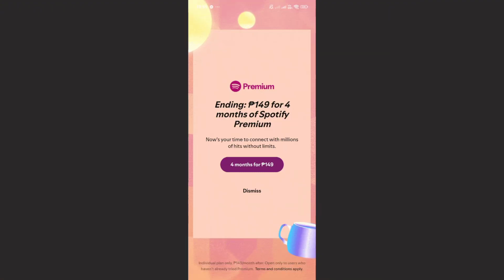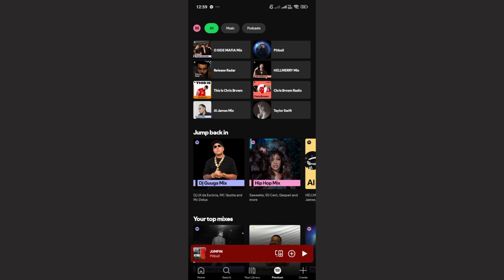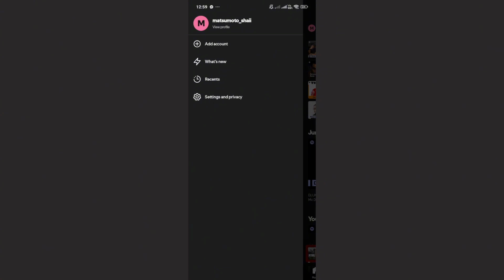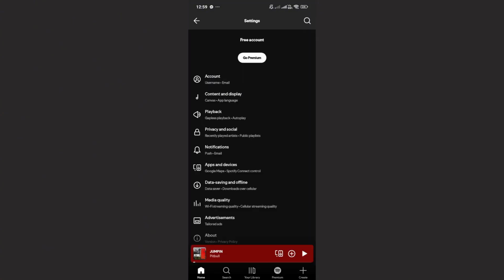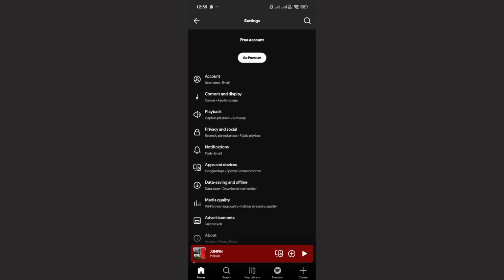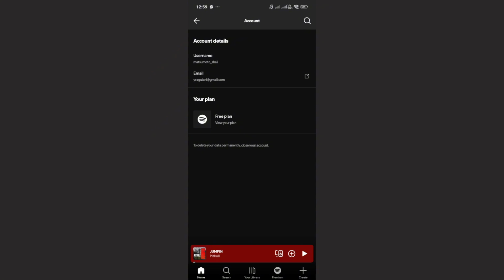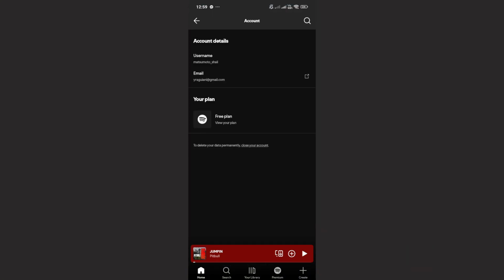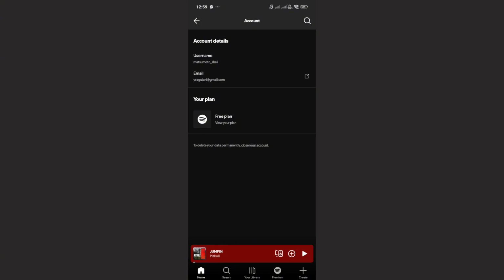How To Cancel Automatic Payment on Spotify Mobile | Stop Spotify Subscription | Easy Tutorial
Learn how to cancel automatic payments on Spotify Mobile with this easy, step-by-step tutorial. Whether you’re ending a free trial or stopping a recurring subscription, this guide shows you how to access your Spotify account settings, manage payment options, and prevent future charges directly from your phone. Works for both iOS and Android Spotify apps.